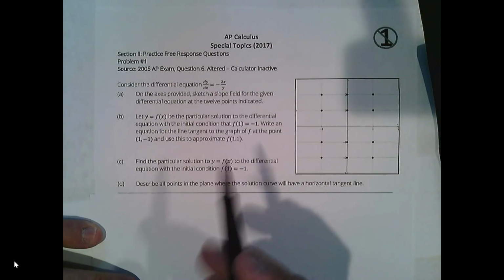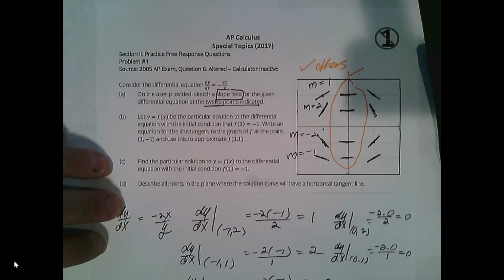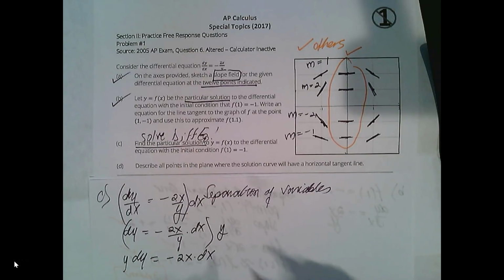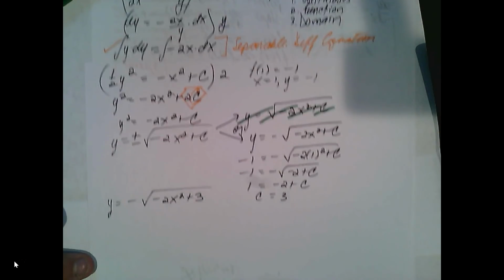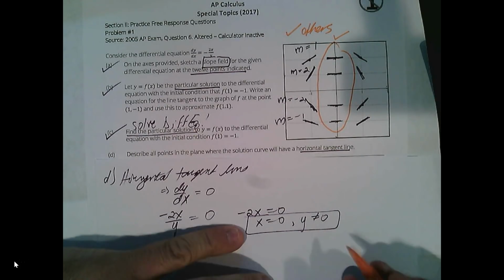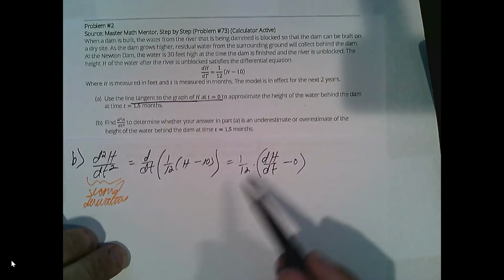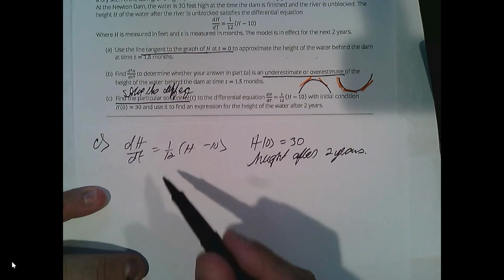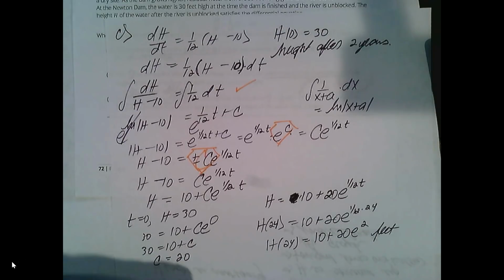AB 2017 Special Topics - Differential Equations